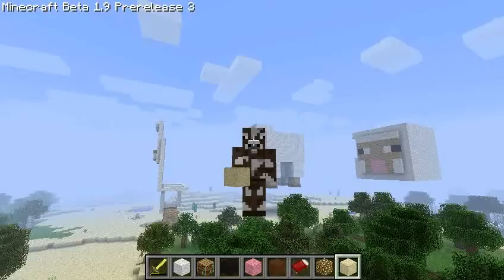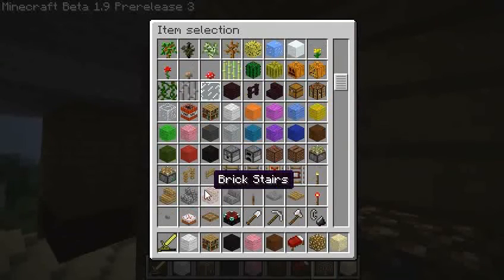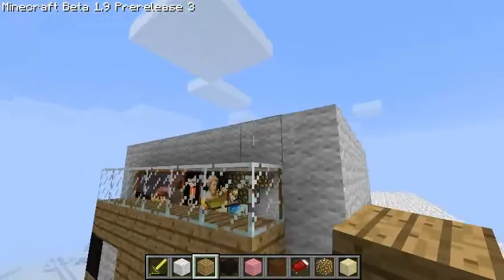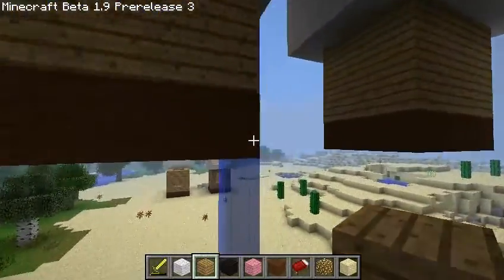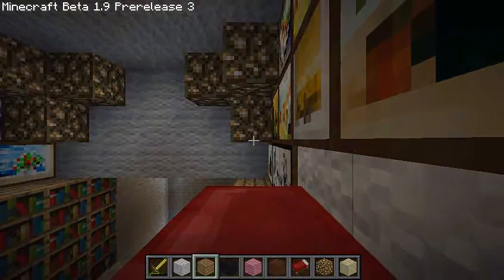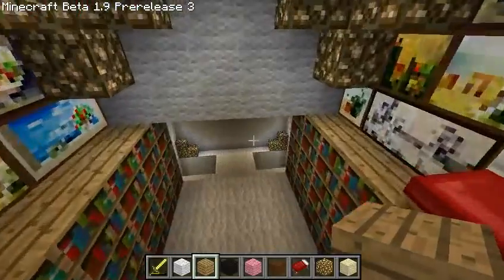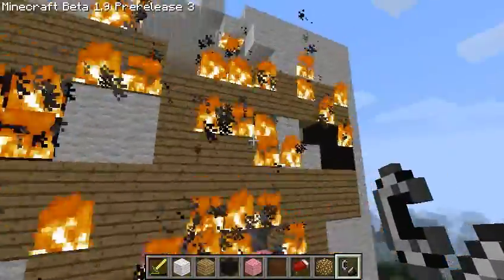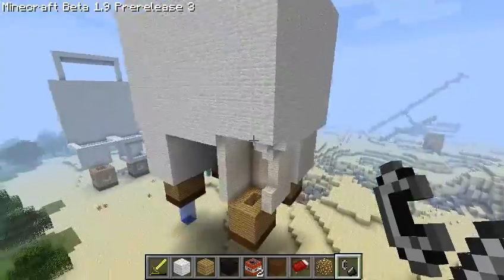Minecraft : Preview of our now home! It's B-a-a-alling :)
WOOL EVERYWHERE!